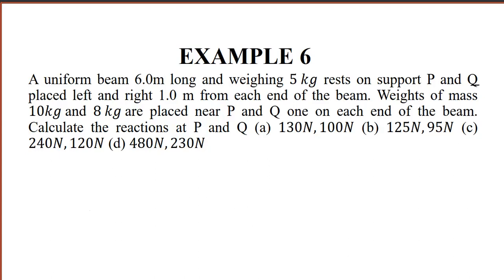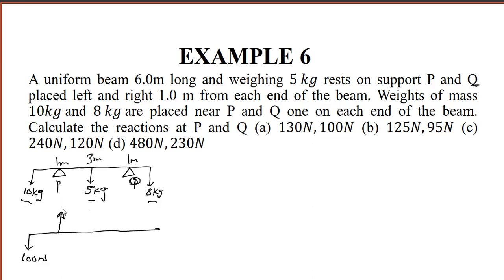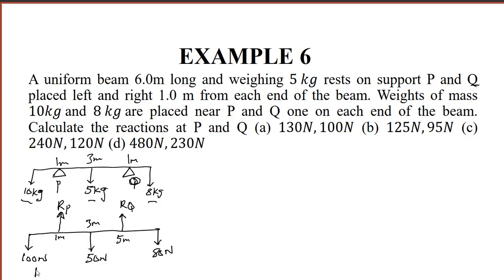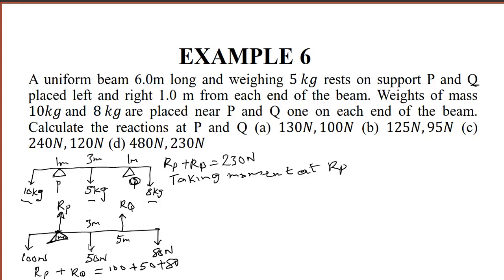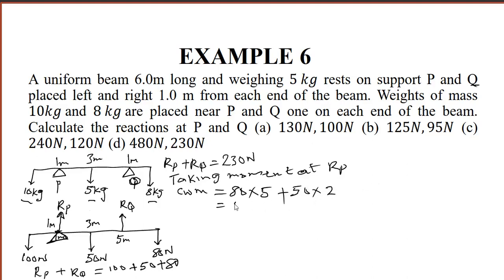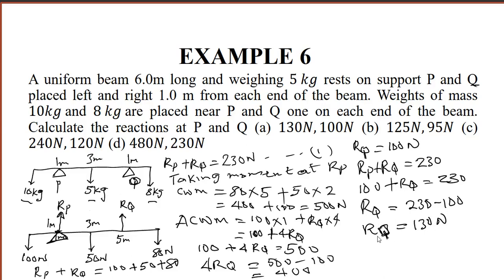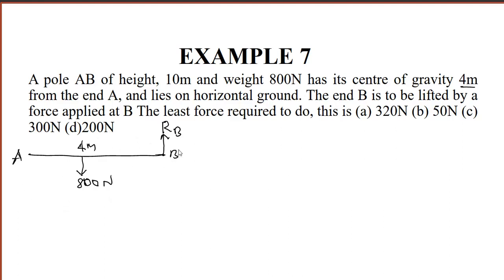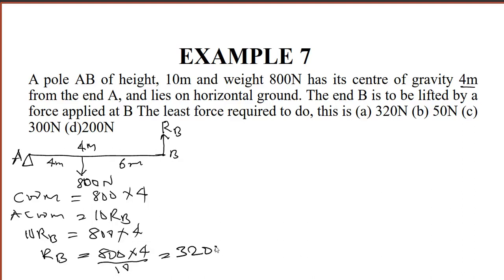Moment part 4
A continuation of the series in the moment of a force